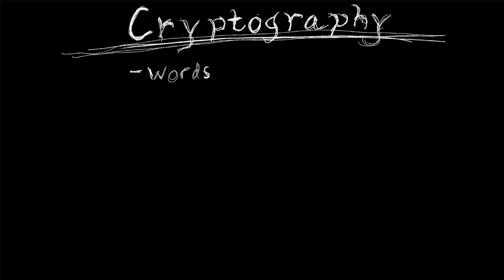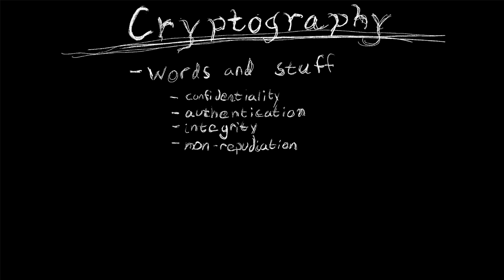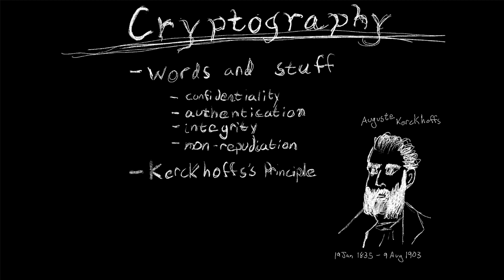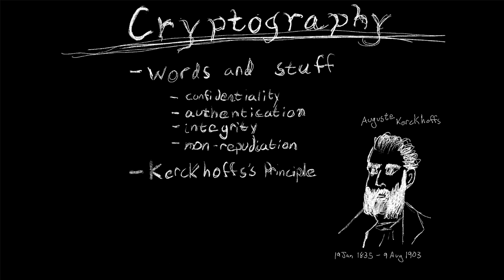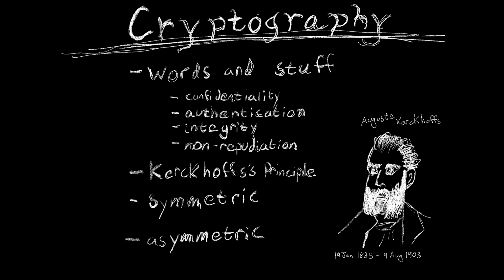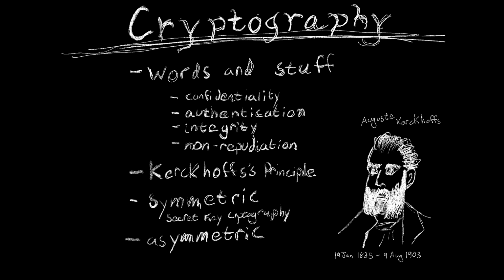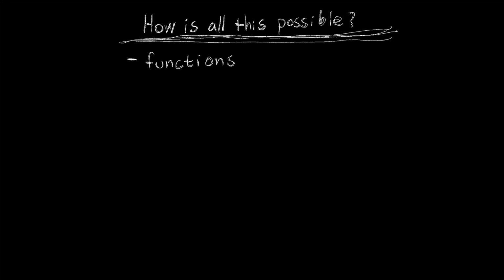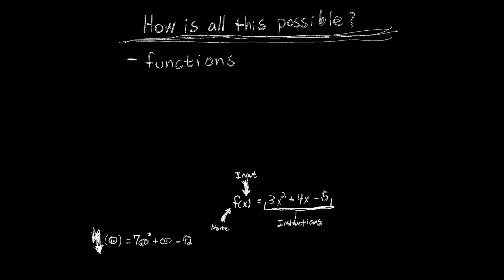CTF Cryptography - From Zero to Marginally Competent ep 2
In this episode I talk a bit about Cryptography as a whole and the nature of functions

00:00 - Intro
01:04 - What is Cryptography
07:25 - Functions